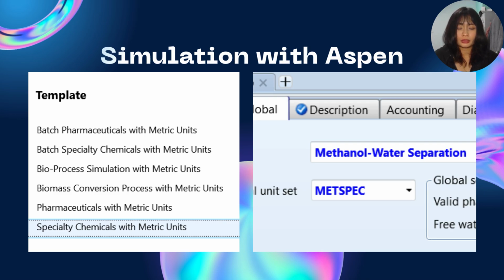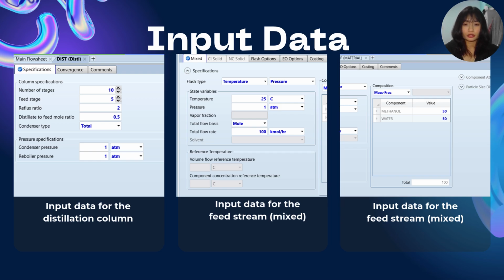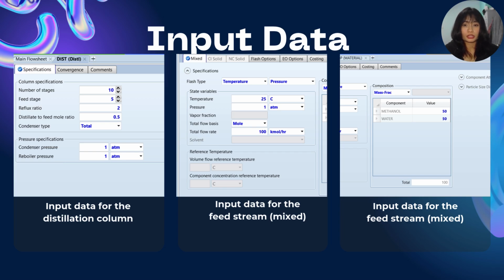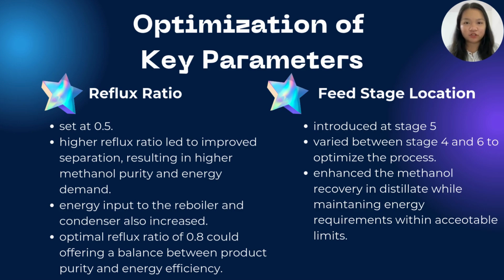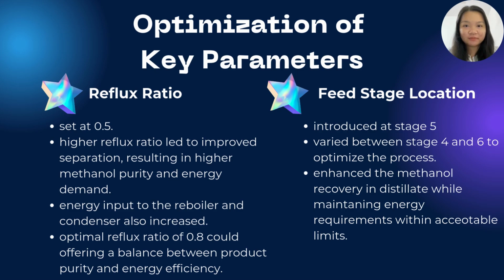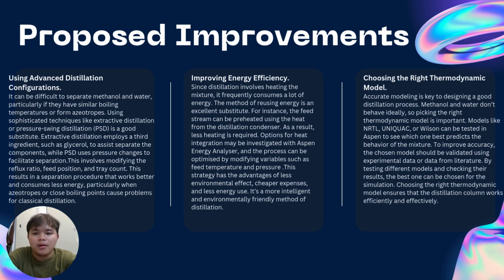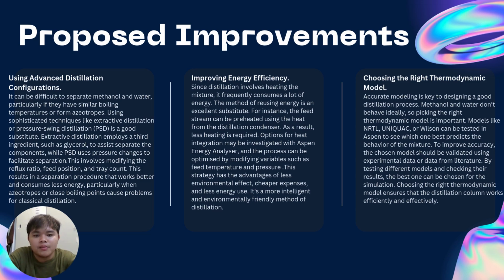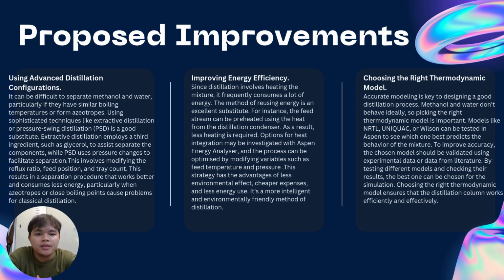Water Methanol Separation